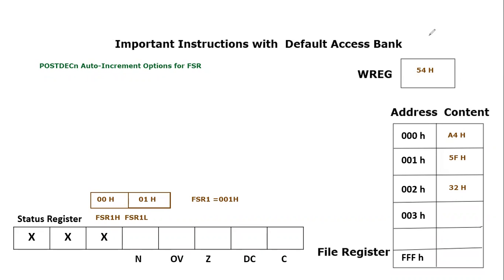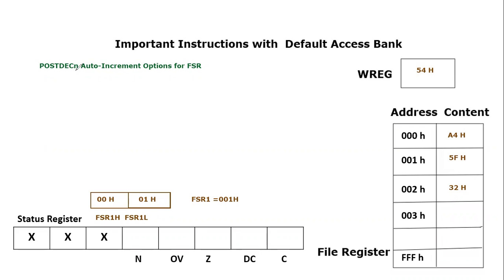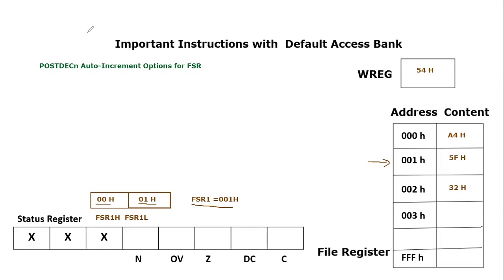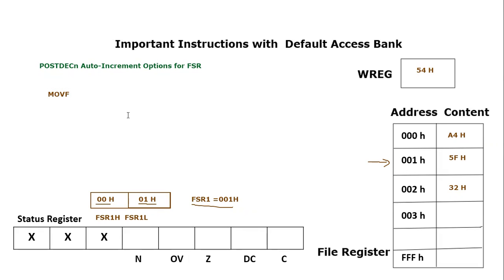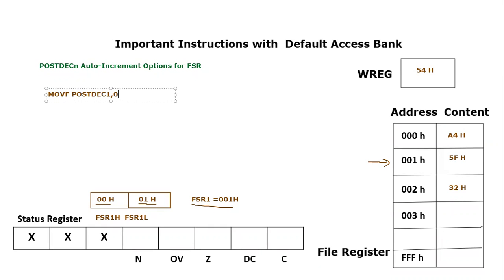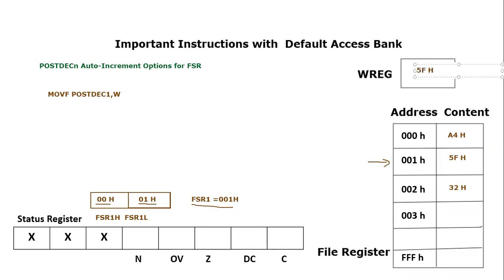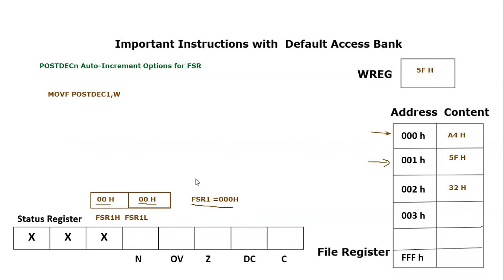POSTDECn Auto increment option for File Select Register in PIC18F microcontroller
This video tutorial explains one of the auto increment option for File Select Register in pic18f microcontroller. This autoincrement option is POSTDECn  it will decrement the value of FSRn after the performing the whatever the instruction is executed with this auto increment pointer of POSTDECn. n can be any number ranging from 0 to 2 since there are three file select register FSR0, FSR1,FSR2 so this pointer can be used with any of the file select register like POSTDEC0, POSTDEC1 and POSTDEC2 . In this video tutorial, we have considered an example program in which we have utilized POSTDEC1.